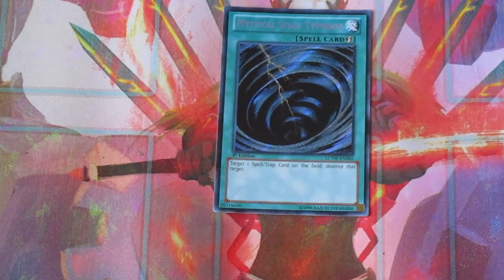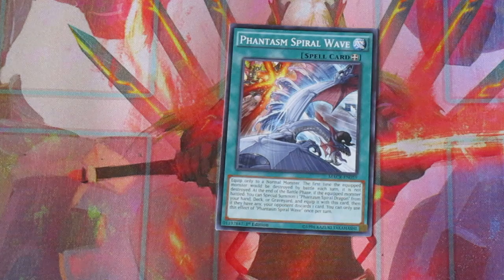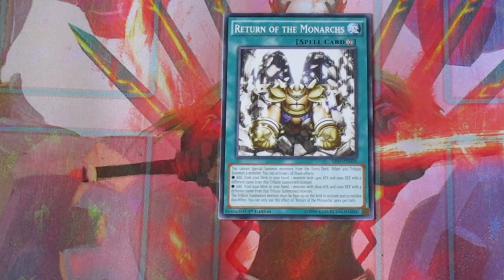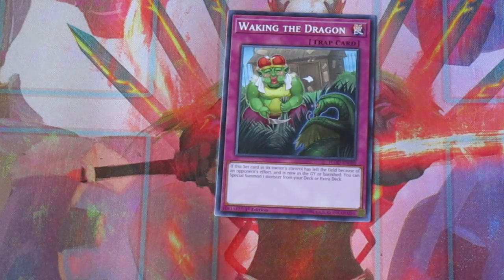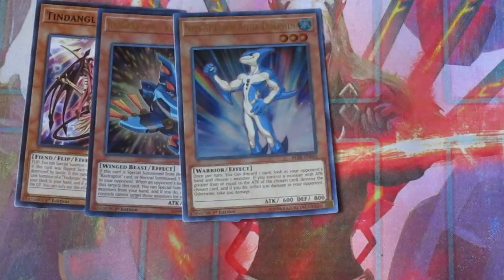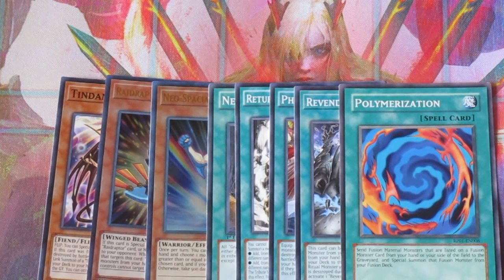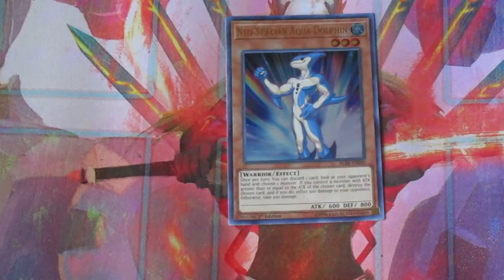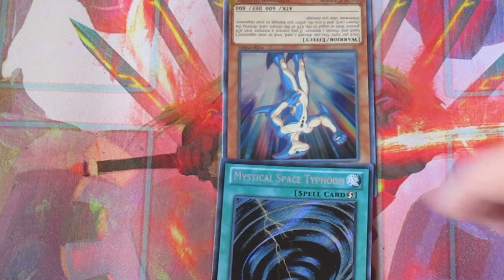Duel Academy 101: Spells/Traps/Chains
Today we are looking at the other 2 core cards for our main decks: Spells and Traps. Learn how to identify each and use each different card. Also learn how these card effects interact with each other to take advantage of card effect combos to help you win your duels.